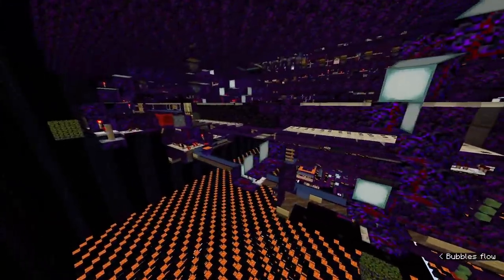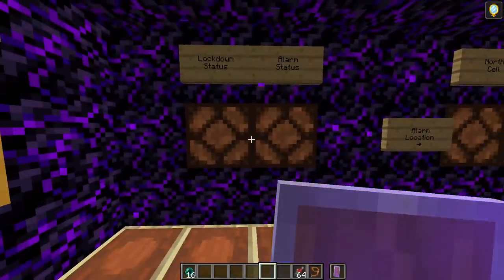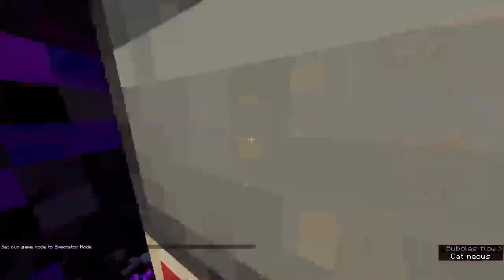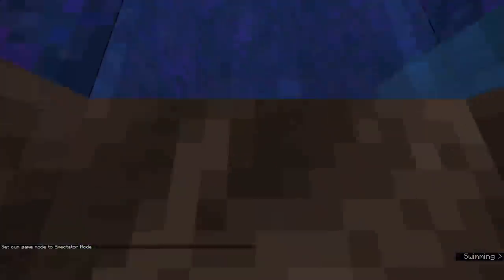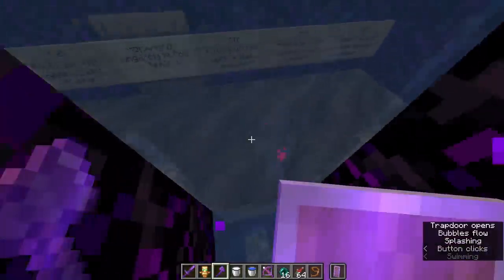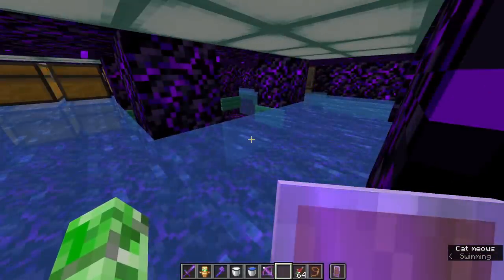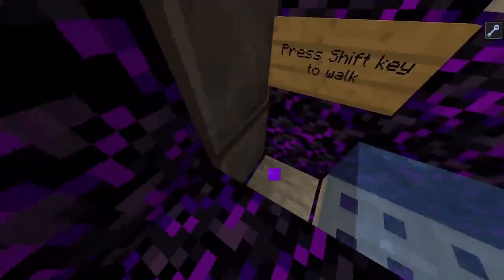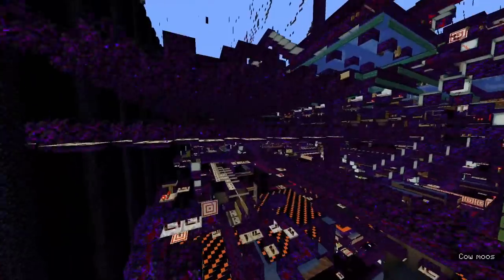Gaia's Vault - Guard Video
Welcome to Gaia's Vault, the largest, most advanced, and most secure Minecraft Prison to date. I dare you to try and escape...

Thanks to Squilly for the respawn system btw!!

Timestamps
00:00 - Intro
00:48 - Warden's Room
07:07 - Armory
09:31 - Stasis Chambers
10:49 - Warehouse
11:09 - Emergency Exit
11:46 - Portal Control Room
13:46 - First Decon Control Room
16:07 - Second Decon Control Room
18:05 - Cell Access Controls
20:12 - Dispenser Refill
21:10 - Guard Portal
21:40 - Security Features
28:17 - Defending from Attacks
30:04 - Adding a prisoner
31:23 - Cell Observation
33:05 - Outro